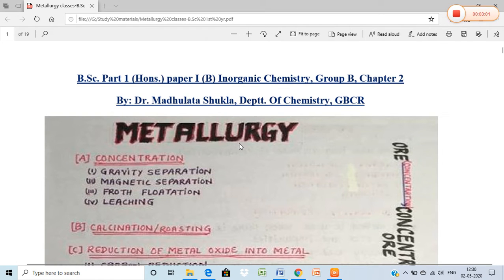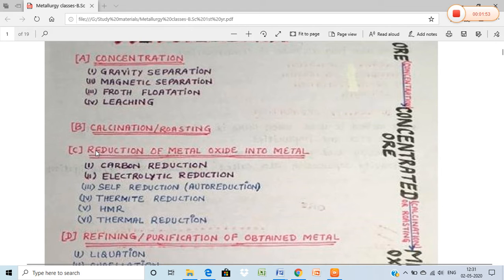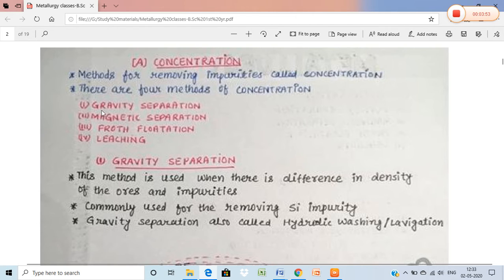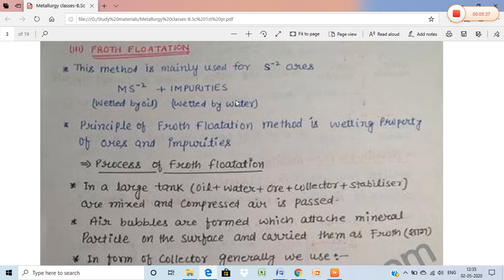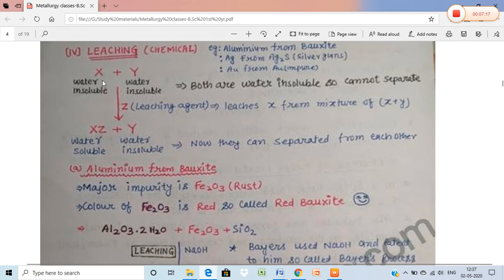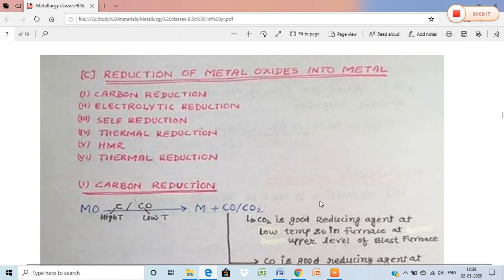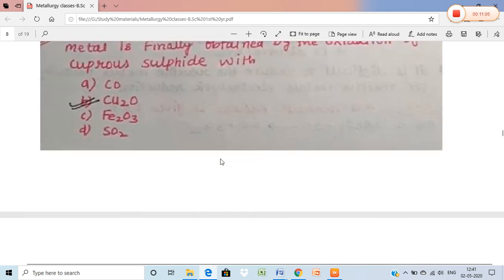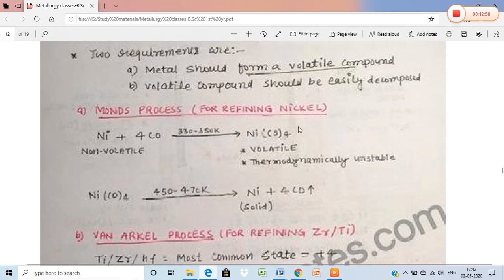Metallurgy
Processes involved in Metallurgy